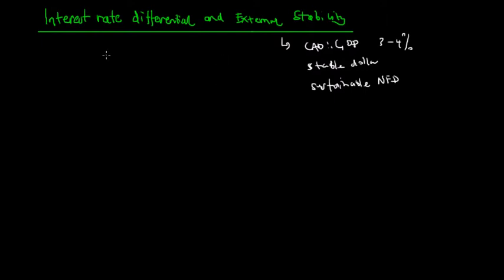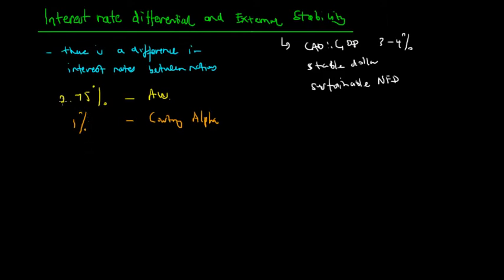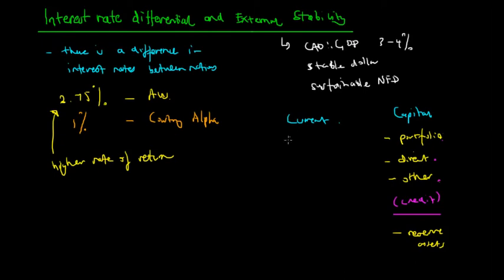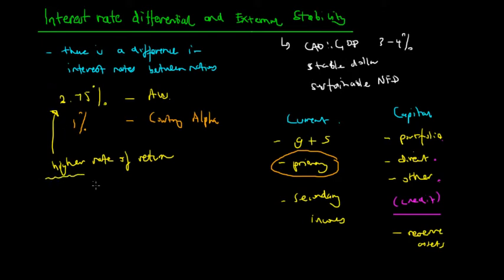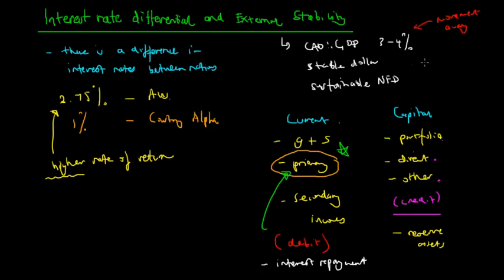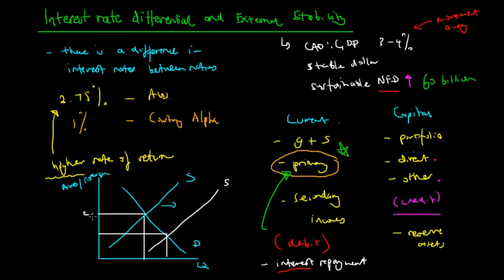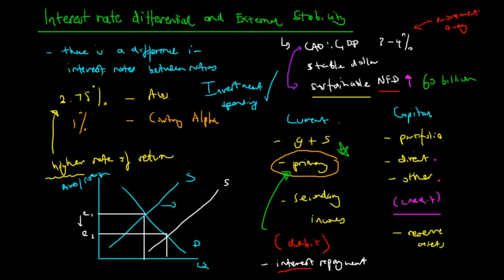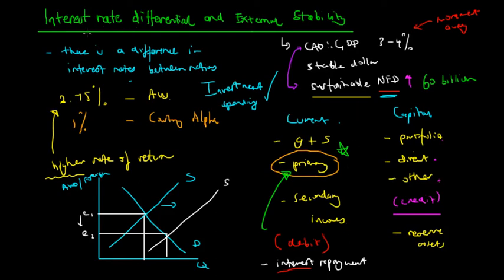Interest Rate and External Stability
In this video, we look at the interest rate differential can affect the external stability of a country.